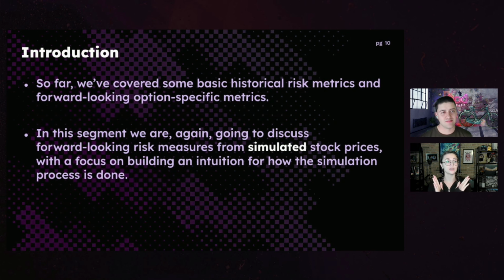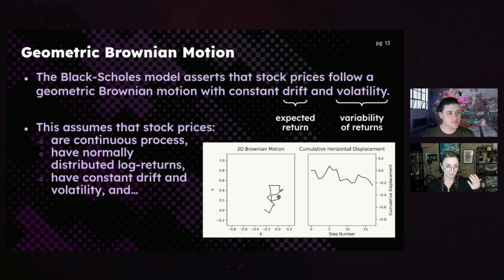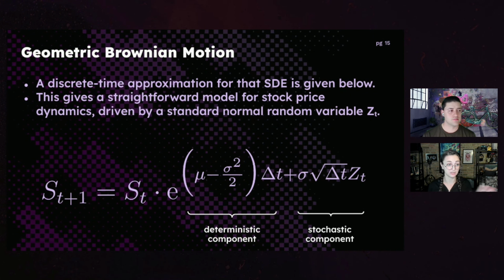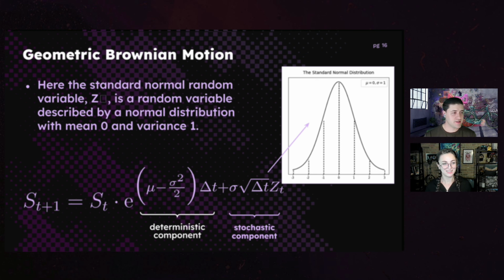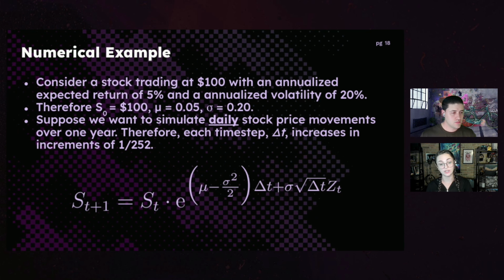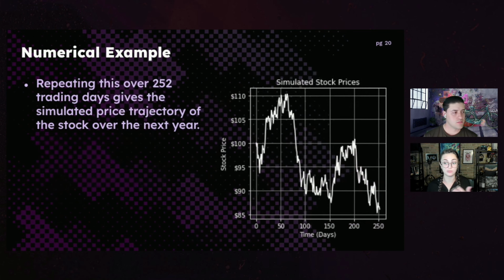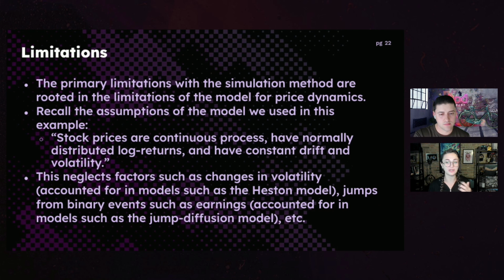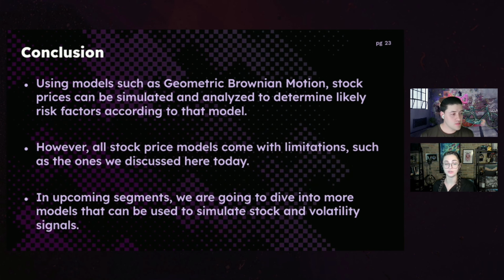Stock Price Simulations | Formulas, Steps, and Applications Explained Simply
In this video, Julia is talking a stock strategy development to the next level! We have covered some basic risk metrics, but now we’re diving deeper into forward-looking risk measures using simulated stock prices. Here’s what we’re tackling:

🔍 Geometric Brownian Motion - The foundation of stock price simulation!We break down how the Black-Scholes model uses this concept to predict stock price behavior by assuming stocks follow a continuous process with constant drift and volatility.

💡 Monte Carlo simulationWe also introduce the powerful Monte Carlo Simulation, a tool used to run multiple random simulations of stock price paths. It helps us estimate a wide range of possible outcomes and understand risk by running scenarios over and over again. This method is a great way to visualize how different factors (like volatility) can impact prices.

📊 Example timeWe walk through an example of simulating stock prices for a stock trading at $100 with 5% expected return and 20% volatility. Watch how it plays out over a year with daily price movements.

💡 Key takeawaySimulating stock prices, either through Geometric Brownian Motion or Monte Carlo Simulation, helps us estimate risk factors and develop more trading strategies. But always remember that no model is perfect, and Julia also mentions the limitations.